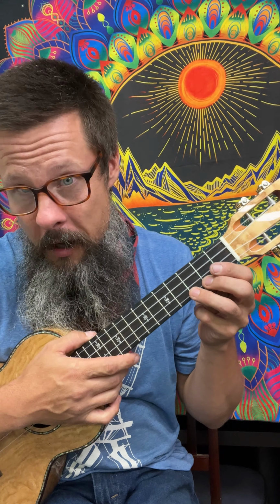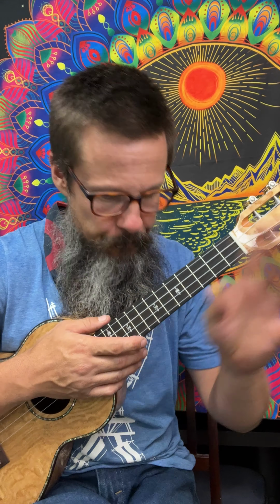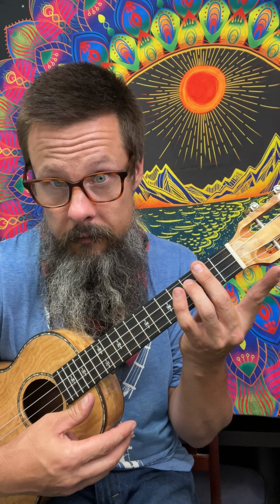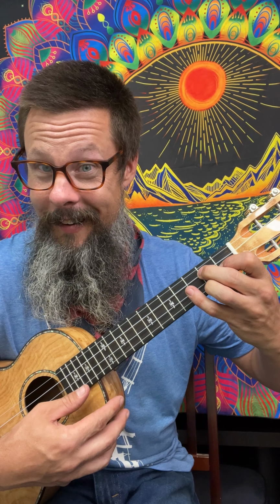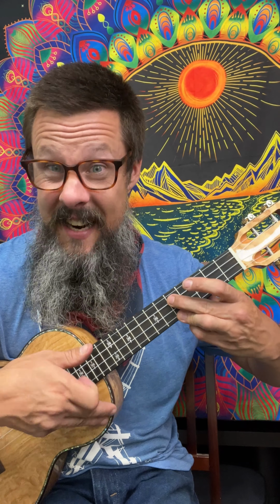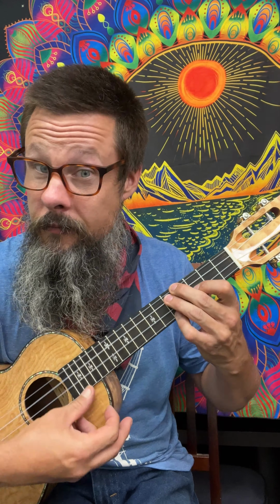Anita recap Ukulele and or Guitar